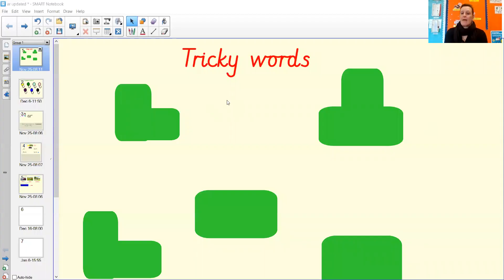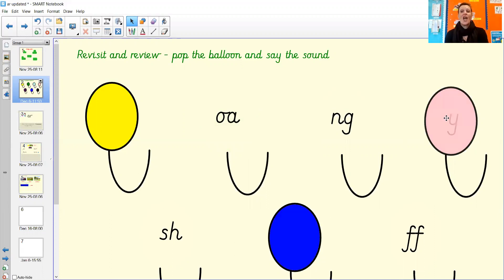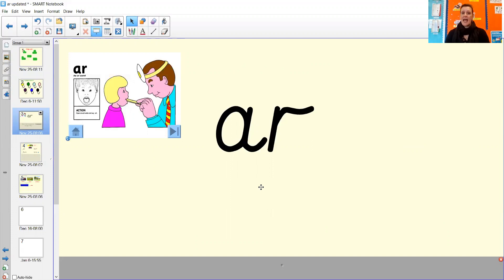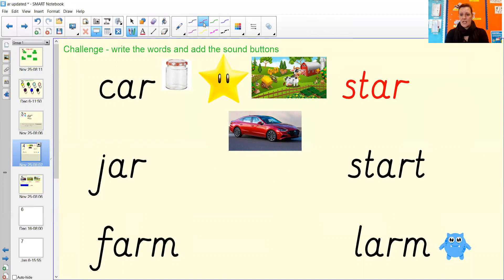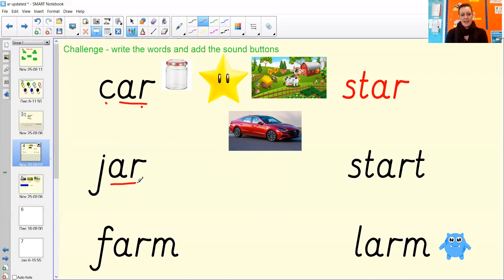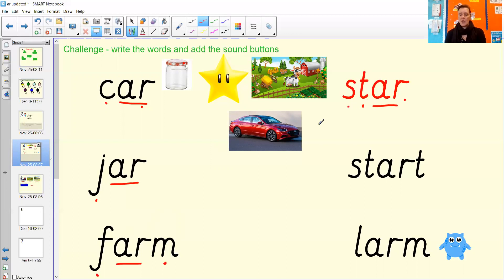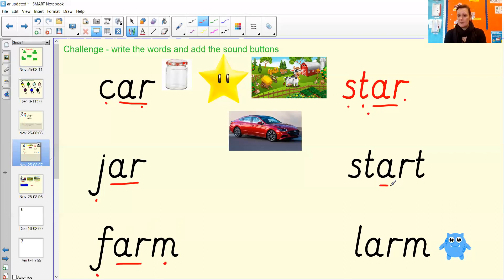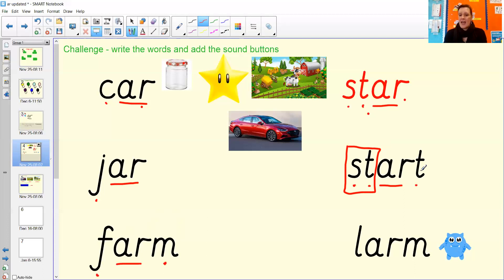EYFS phonics ar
Join in the ar phonics lesson to learn how to read and write the ar grapheme